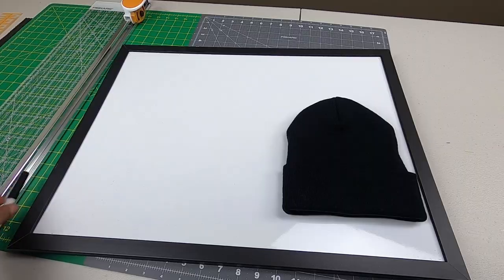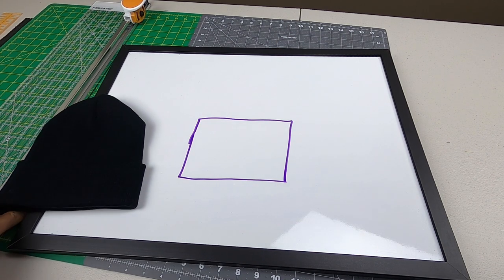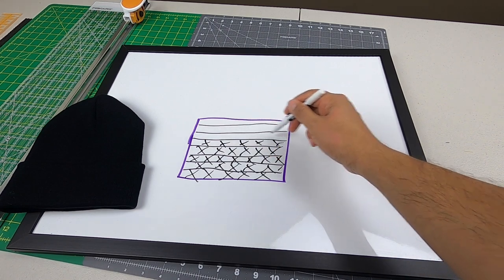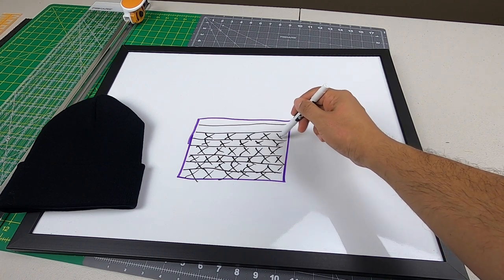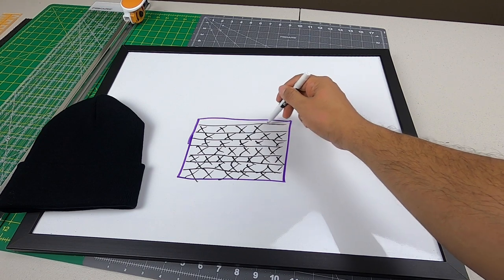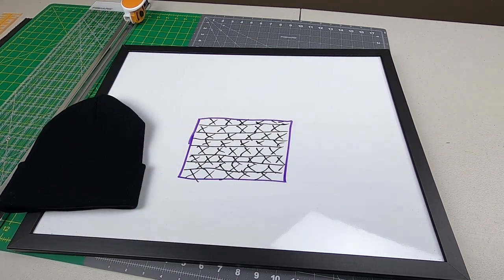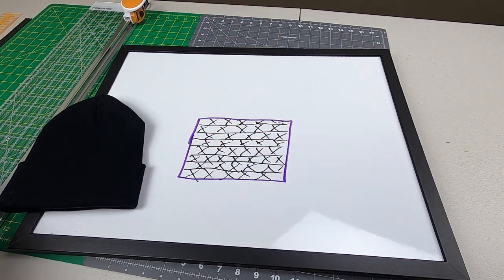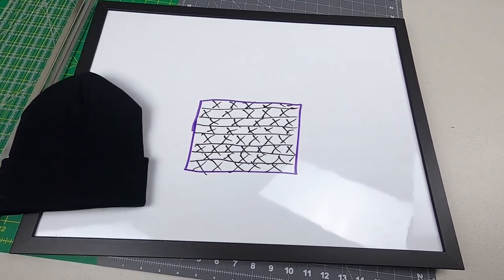The best way to embroider a Beanie using the Hoopmaster Mighty Hoops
In this video we are hooping and embroidering this classic Thin Red Line beanie.

Place orders via telephone and mention “Romero Threads”
Its fast and easy (within the contiguous US).

Must Have Amazon buys:
Graphic Alignment System

Duckbill Scissor

My Computers and Electronics:
Apple MacBook Pro

MSI GF75 Thin 10UEK-029 17.3" 144Hz 3ms FHD Gaming Laptop Intel Core i7-10750H RTX3060 16GB 512GB NVMe SSD Win10

GoPro HERO8 Black - 4K Ultra HD

Sony RX100 VA 20.1 MP Cyber-Shot Digital Camera

Brother SDX125E Electronic Cutting Machine, Scanner, Grey and Blue

Photography Department:
-Product Photography Camera: Canon 5D MK III